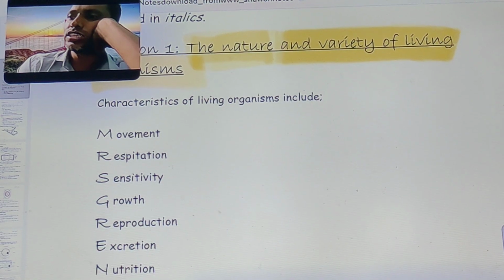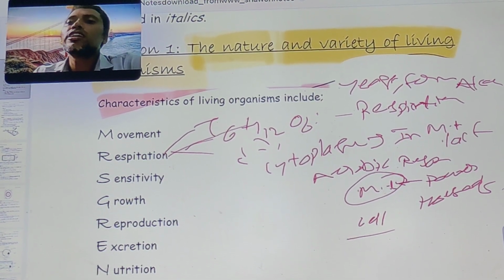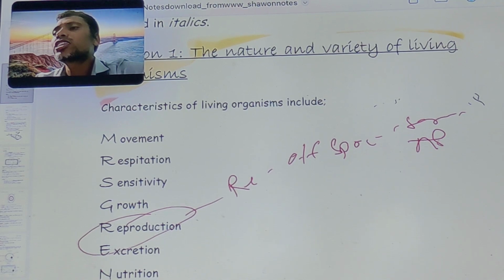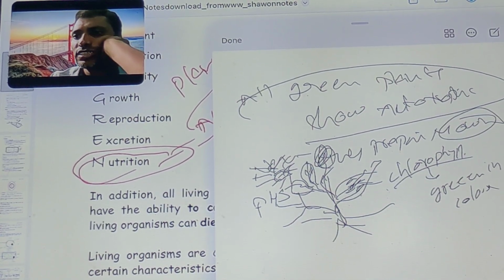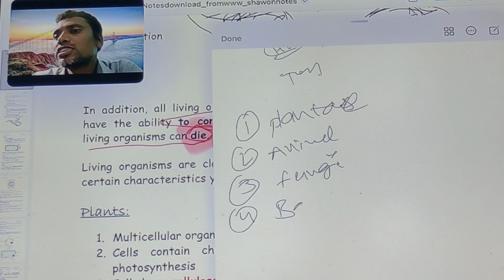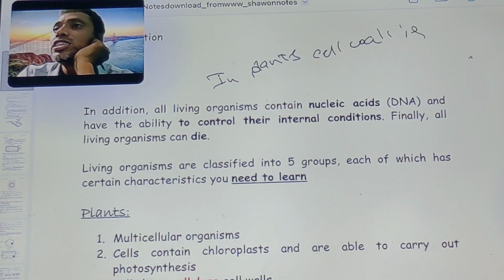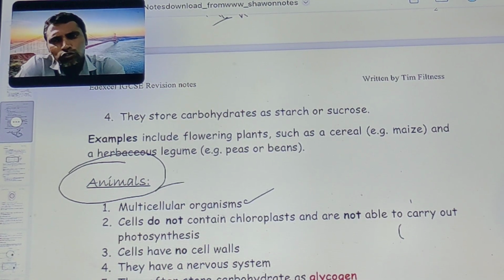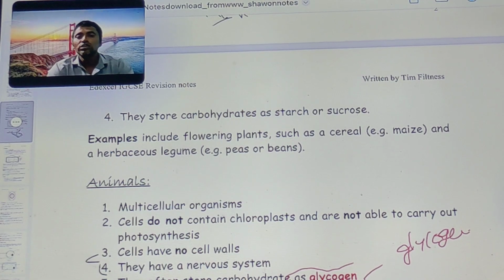biology IGCSE living organisms 01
IGCSE Living organisms 01